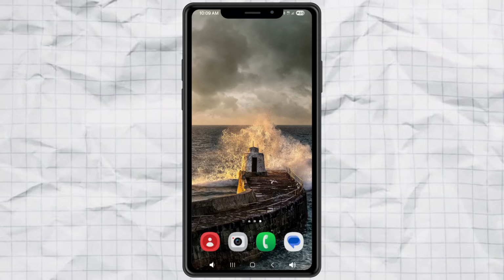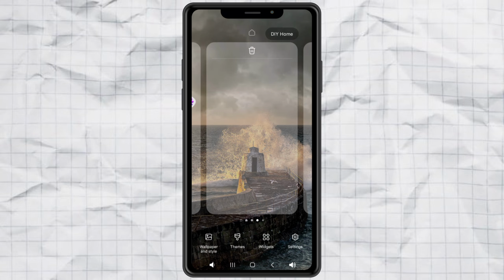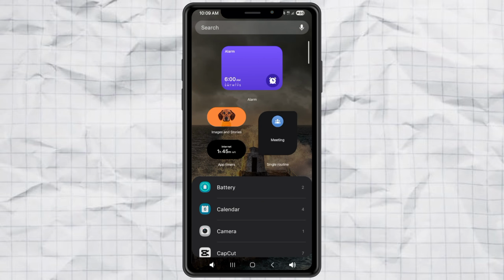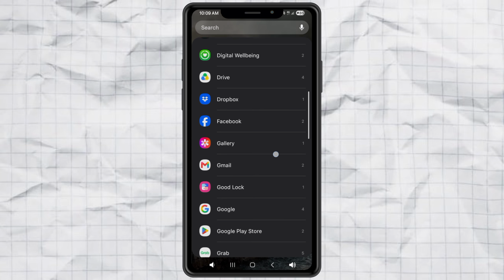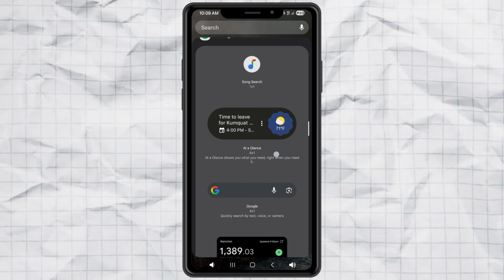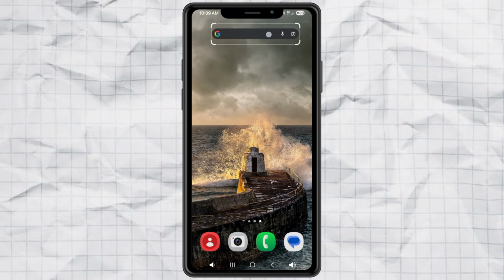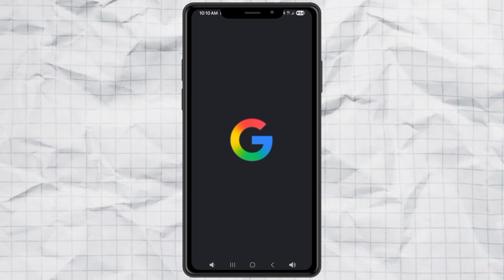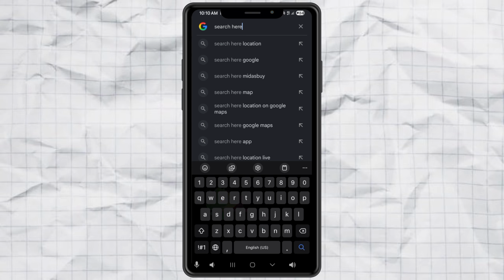How to Add Google Search Bar on Android Home Screen (Easy Fix 2026)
Is the Google Search Bar missing from your Android home screen? Don't worry! In this quick and beginner-friendly tutorial, I'll show you how to add the Google Search Bar back to your Android home screen in just a few simple steps.

Whether you accidentally removed it or your phone didn't come with it on the home screen, this guide will help you restore it using the built-in Widgets menu. No extra apps required!

In this video, you'll learn:
1. How to add the Google Search Bar on Android
2. Where to find the Google widget
3. How to move and resize the search bar
4. How to quickly search the web from your home screen